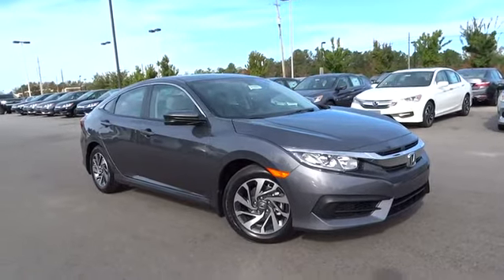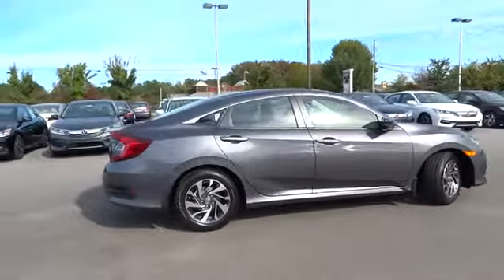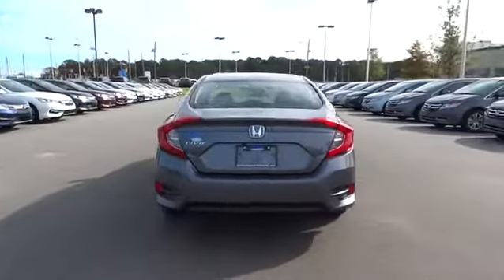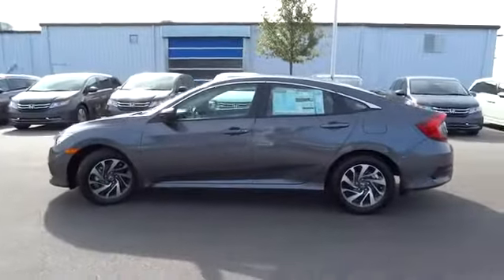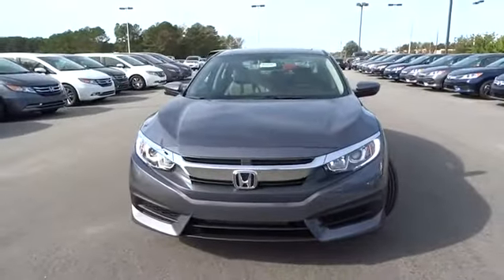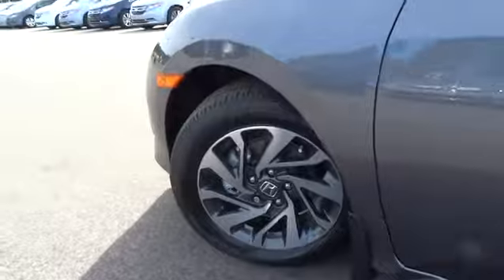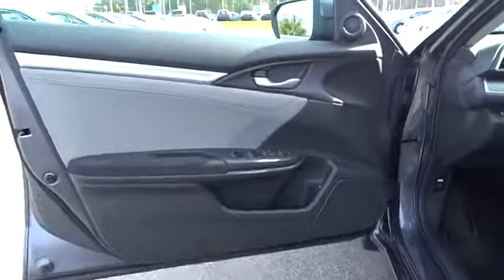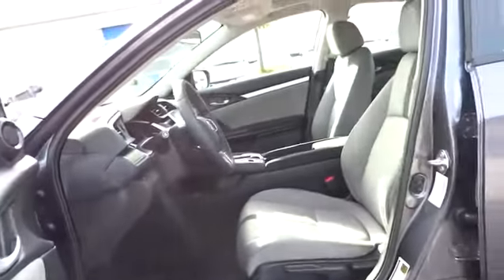2016 Honda Civic Wilson, New Bern, Goldsboro, Raleigh, Rocky Mount, NC BH20302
2016 Honda Civic
2016 Honda Civic 4dr CVT EX - Stock#: BH20302 - VIN#: 19XFC2F74GE002269

Moonroof, Onboard Communications System, Back-Up Camera, Aluminum Wheels, CD Player, iPod/MP3 Input. Modern Steel Metallic exterior and Gray interior, EX trim. Warranty 5 yrs/60k Miles - Drivetrain Warranty; SEE MORE! KEY FEATURES INCLUDE: Sunroof, Back-Up Camera, iPod/MP3 Input, CD Player, Onboard Communications System, Aluminum Wheels MP3 Player, Keyless Entry, Child Safety Locks, Steering Wheel Controls, Heated Mirrors. EX with Modern Steel Metallic exterior and Gray interior features a 4 Cylinder Engine with 158 HP at 6500 RPM*. BUY FROM AN AWARD WINNING DEALER: One of the top Honda dealerships in Eastern, NC, Bob Barbour Honda has joined the Hendrick Automotive Group team as the new Barbour-Hendrick Honda Greenville. We have a caring and courteous staff that strives to always be professional and service your needs as the customer both today and tomorrow! If you happen to be in the market for a new or used car, then feel free to pay us a visit! We're always happy to answer any questions you might have and set up a test drive. The price does not include tax, tag, dealer administration fee of 649.00 and dealer installed accessories. Horsepower calculations based on trim engine configuration. Please confirm the accuracy of the included equipment by calling us prior to purchase.